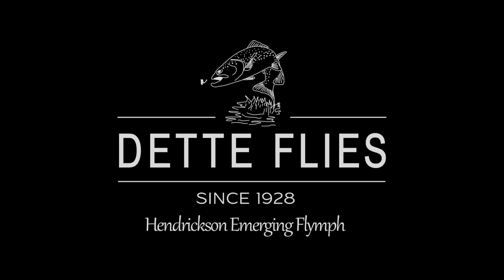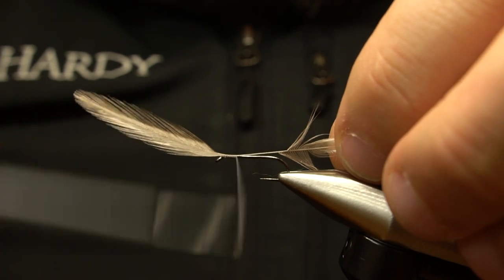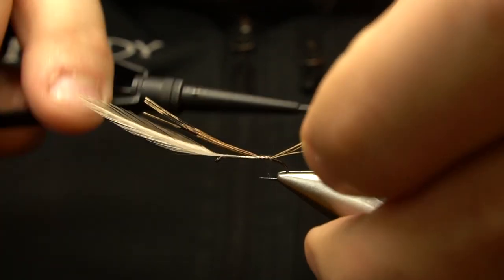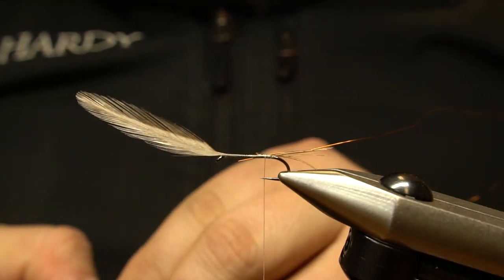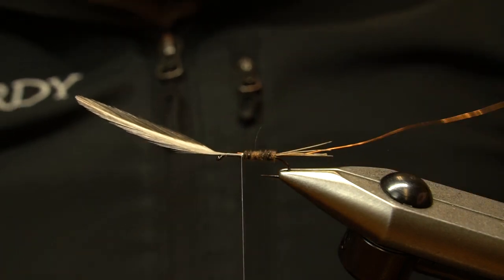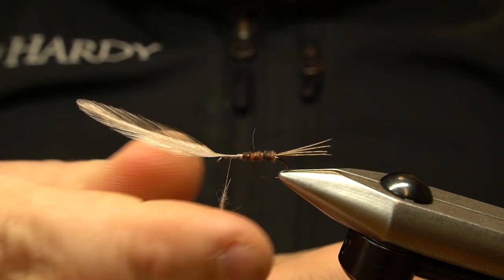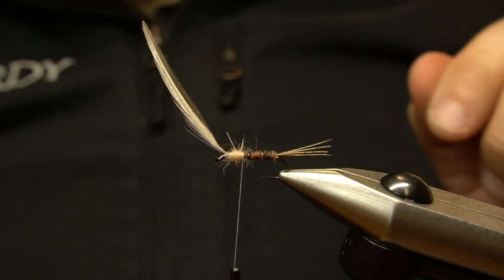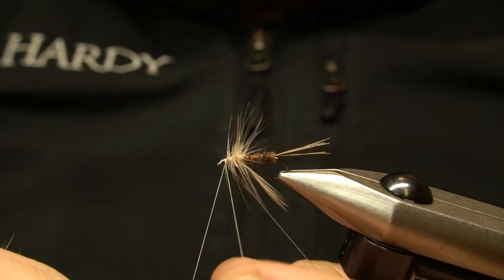Hendrickson Emerging Flymph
Learn to tie the Hendrickson Emerging Flymph with Joe Fox.

Video shot and edited by: Bryan Janiczek

Did you know our tying videos are uploaded in HD? Click the settings button on your screen (either a gear icon or 3 dots) and select the1080p HD option for optimal clear viewing!*
S